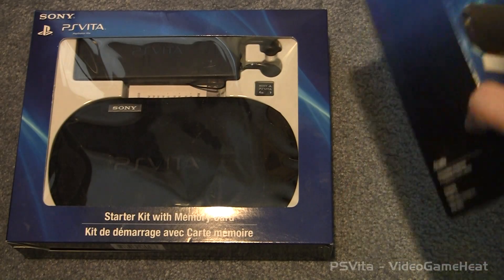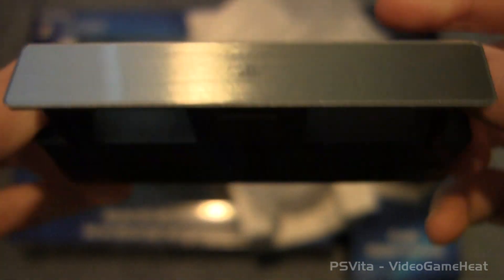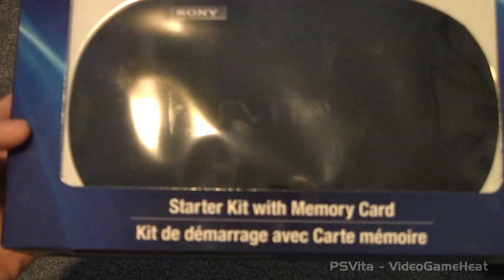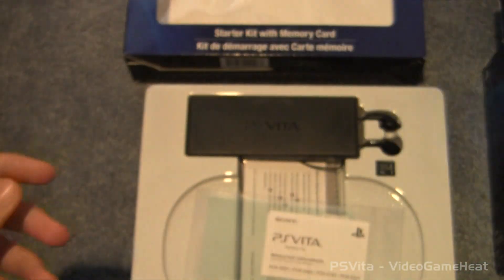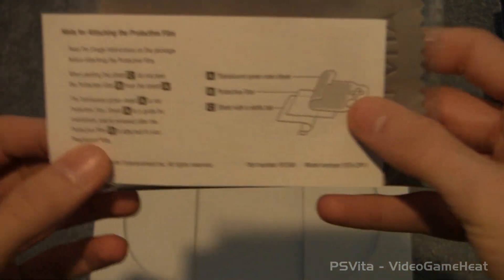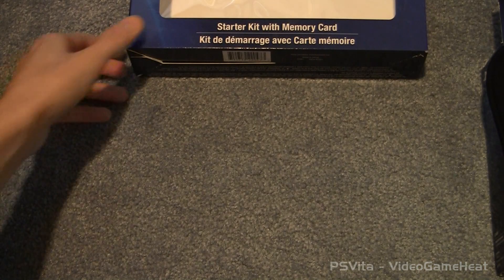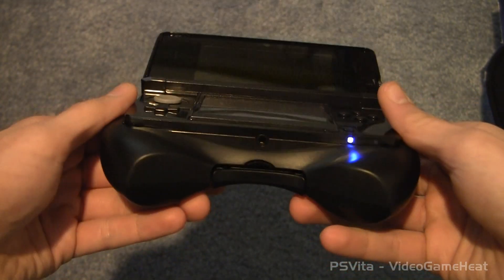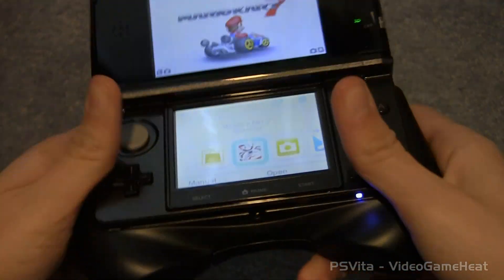PlayStation Vita Starter Kit Unboxing, Cradle, and 3DS Hand Grip With Stand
PlayStation Vita Starter Kit Unboxing, Cradle, and 3DS Hand Grip With Stand - PlayStation Vita WiFi / 3G Bundle Release Date: 2/22/12

In this video LeftyHeat takes a look at the PlayStation Vita starter Kit, Cradle, and 3DS Hand Grip that he received.  Expect exciting new PlayStation Vita videos on VideoGameHeat when the Vita is released on 2/22/12.  Also be sure to leave us a comment letting me know which game I should pick up for the Playstation Vita.

Wipe Out On the PlayStation Vita
PlayStation Vita Unboxing, Review, Walkthrough
Nintendo 3DS Hand Grip and Games